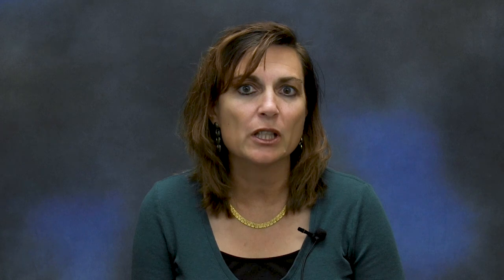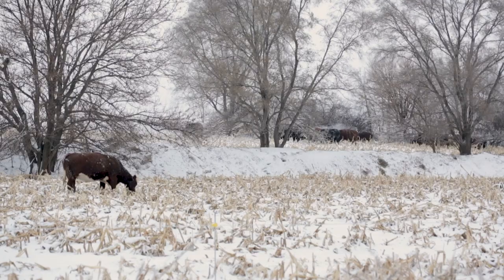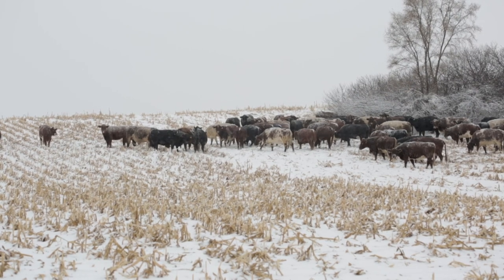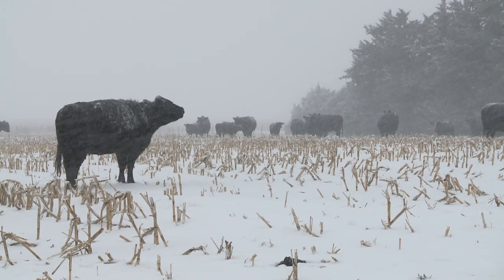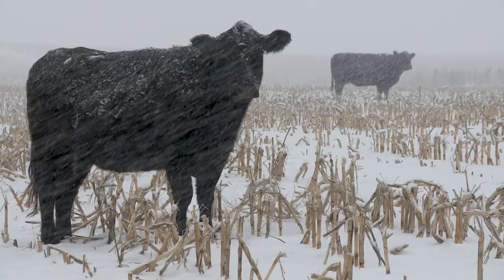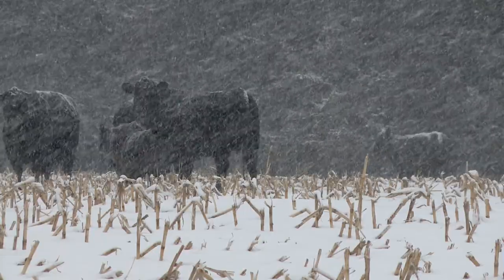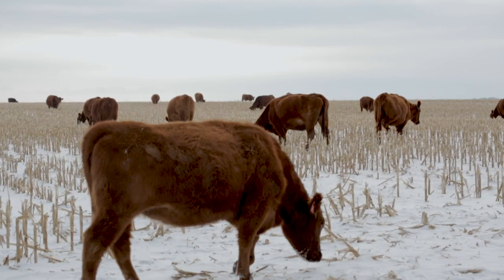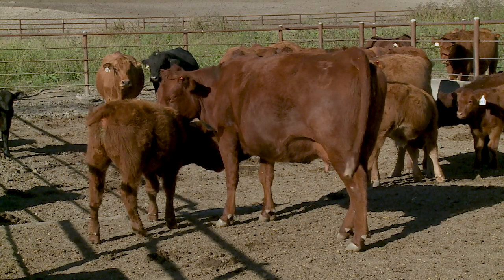Cows Grazing Stalks - Karla Jenkins - November 10, 2017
Karla Jenkins, Nebraska Extension cow/calf and range management specialist, discusses the nutrient demands of cows grazing cornstalks.